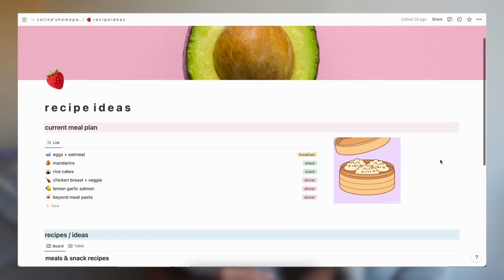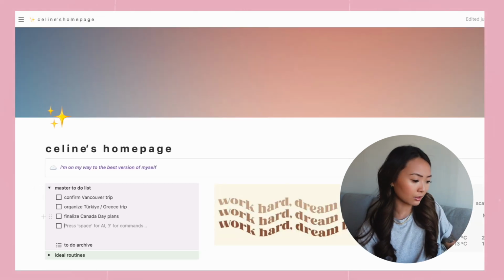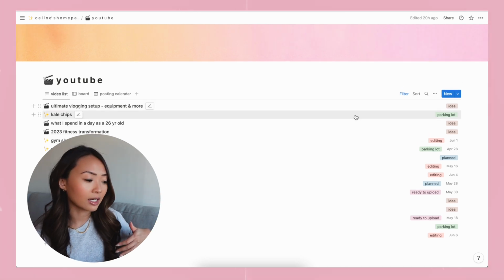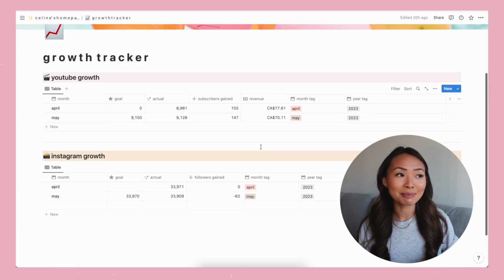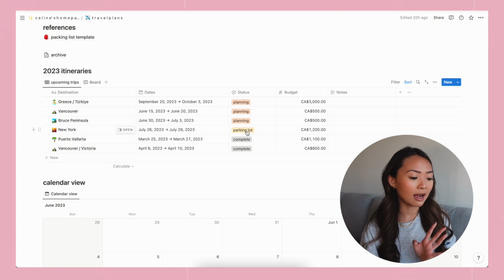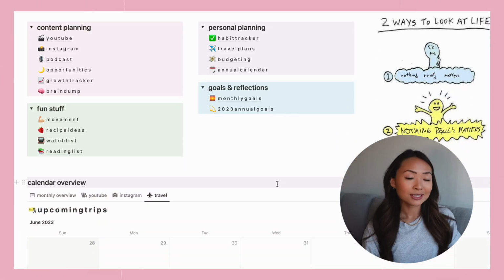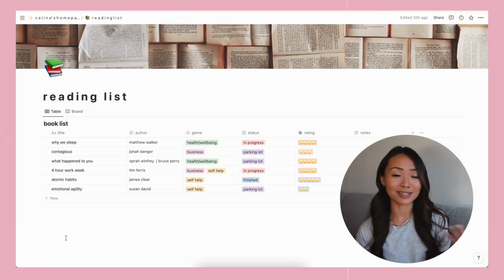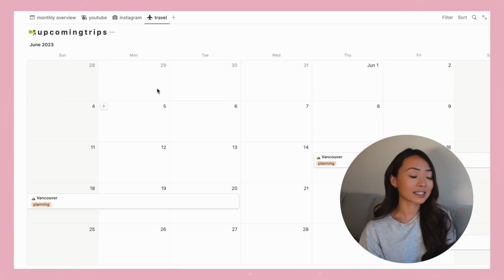my notion setup & how I organize my life with notion ✨ (free template!)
welcome to my notion tour! let's take a deep dive into my *ultimate* template and notion setup - that's still beginner friendly! 🥹 this includes how I use notion and organize my life including everything from content planning, meal planning, travel & more! come plan with me! link & timestamps below :)

☕️ SUPPORT
every coffee helps me make more videos like this! thank you so much and no worries if you can’t buy a coffee, I appreciate you being here ♡

🔗 LINKS
my camera & filming equipment

🕘 TIMESTAMPS
0:00 - intro
1:24 - dashboard: to do list, routines, widgets
4:41 - weekly overview
6:39 - content calendars & planners
9:09 - social media growth tracker
10:37 - habit tracker
12:02 - travel planner & itineraries
14:55 - budget tracker
15:54 - annual calendar
16:50 - workout tracker
17:37 - meal planner
19:14 - watch list & reading list
20:23 - monthly goals & quarterly reflections